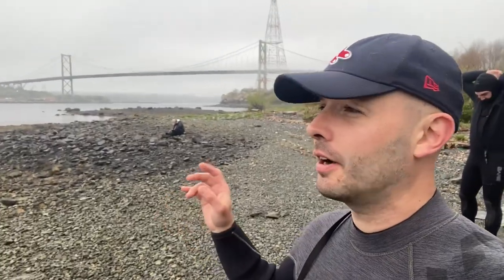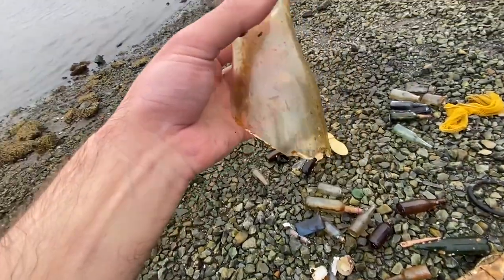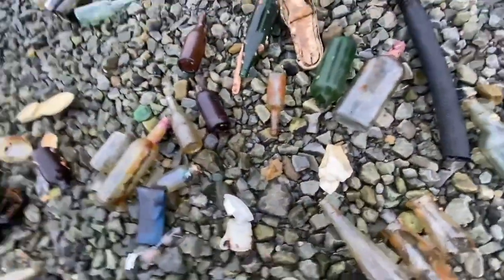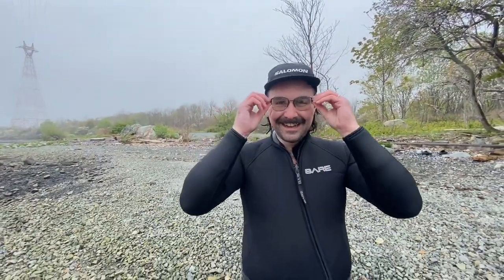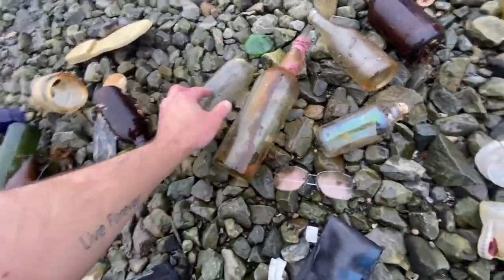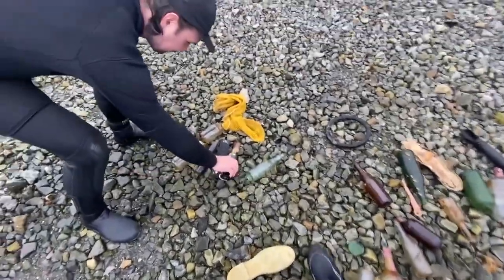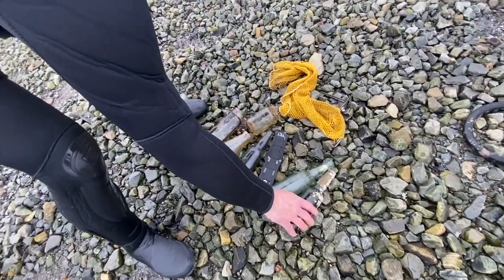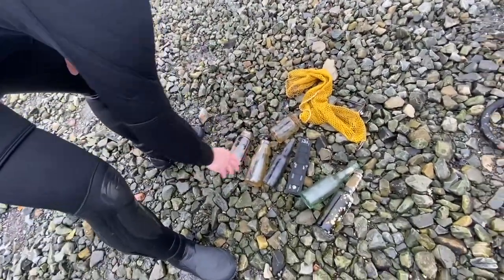Bottle diving & cleanup in the Halifax Harbour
All this is from the harbour this past Sunday morning after a dive with my buddy Jared Perry – good job on getting your first milk bottle!

I’m also excited to announce a documentary team is doing a story on me and they will be accompanying me over the next couple months filming what I do. Pretty cool!